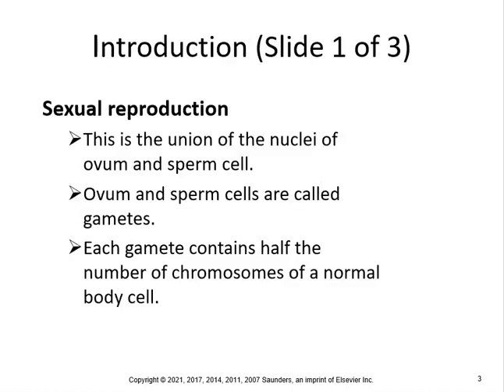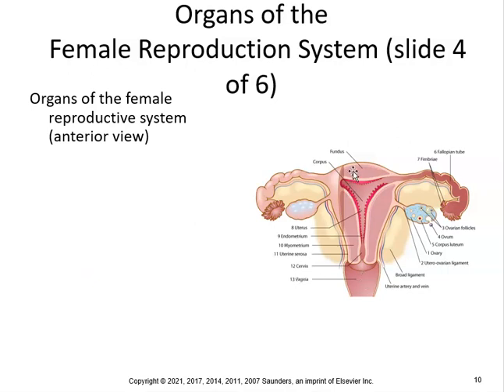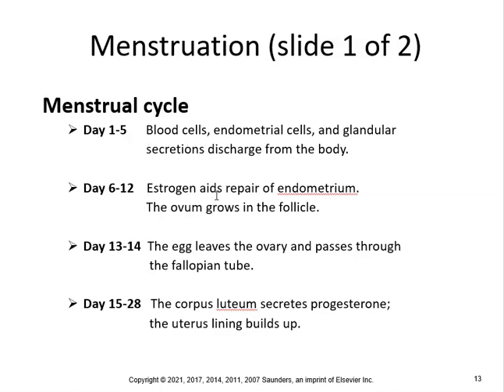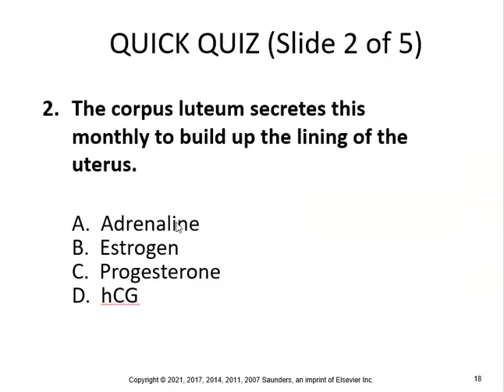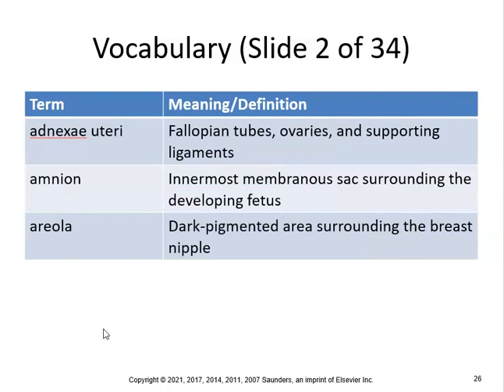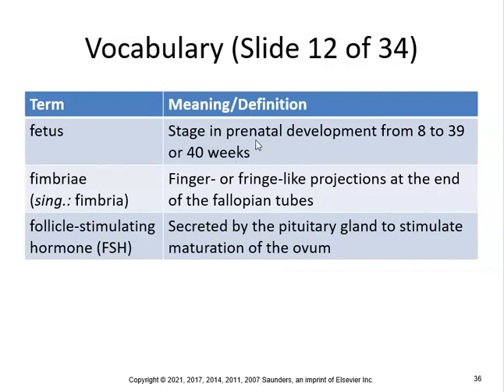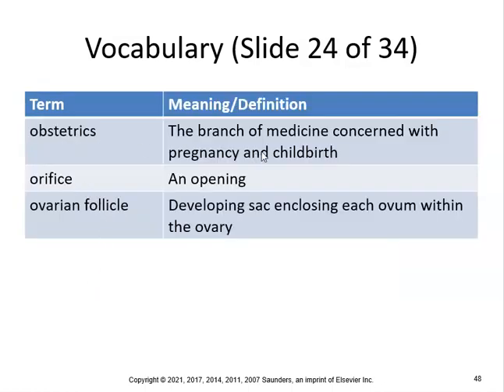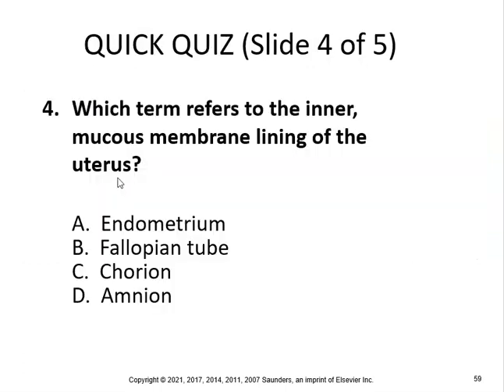The Language of Medicine: Chapter 8 Female Reproductive System P1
This lecture will focus on Chapter 8 of The Language of medicine.  This unit is about the female reproductive system, terms: embryo, fetus, gravida, amniocentesis, mastitis, neonatal, OB/GYN, ovary, lactation, menarche